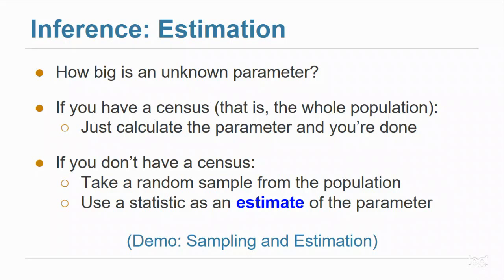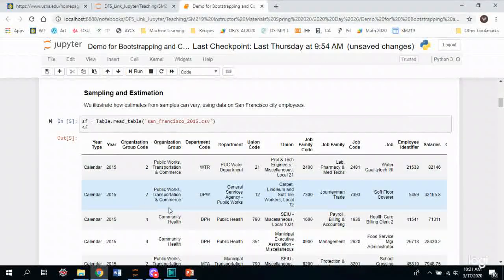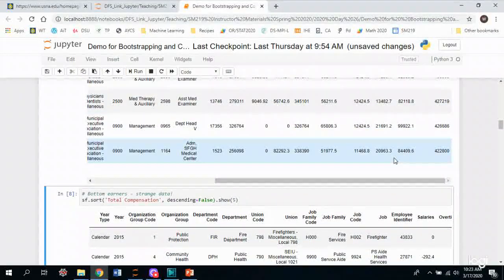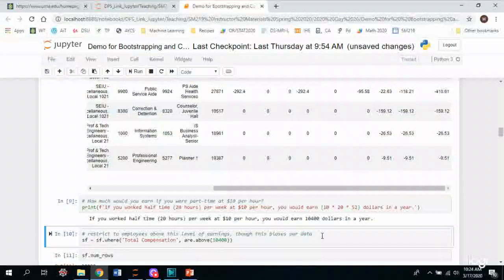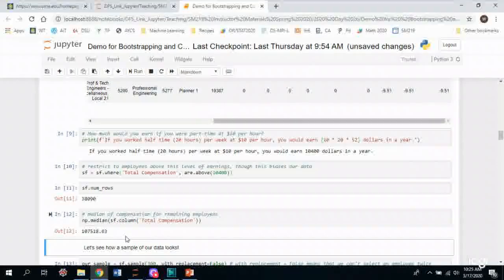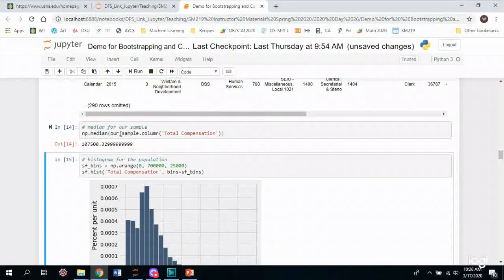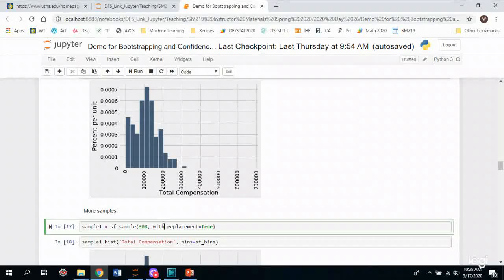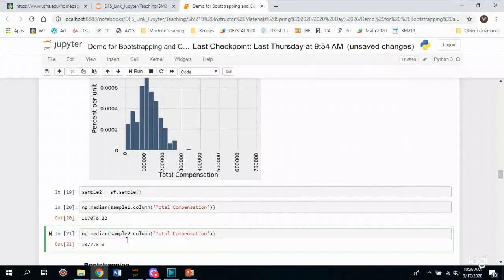Day26 02 Estimation